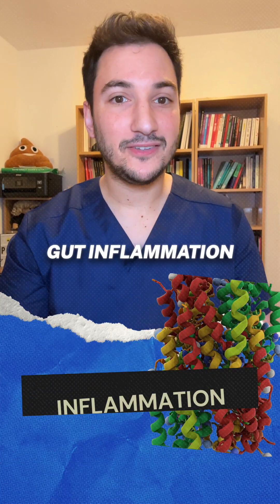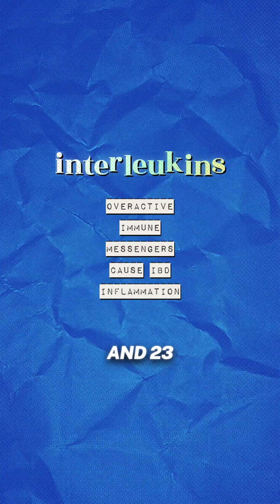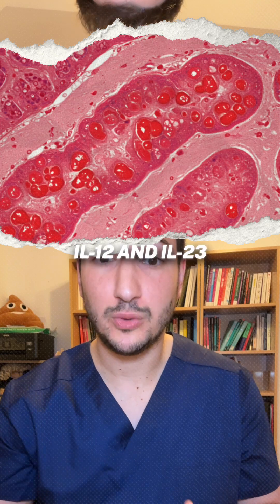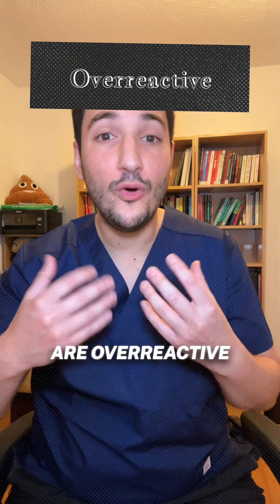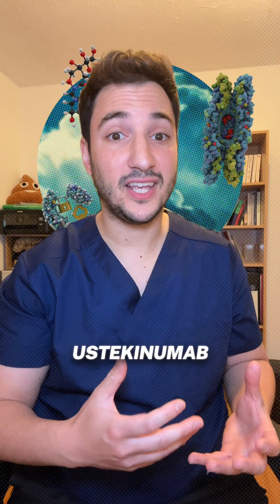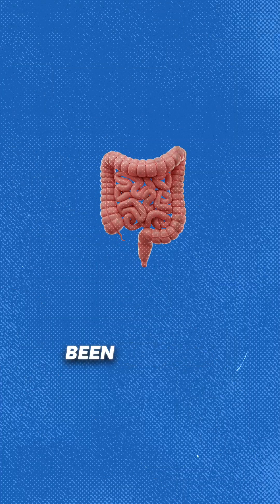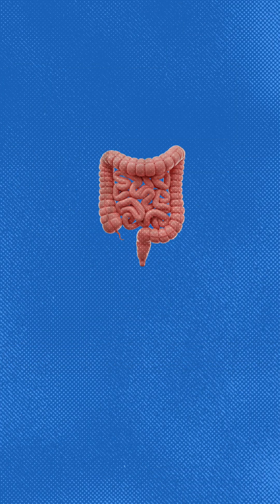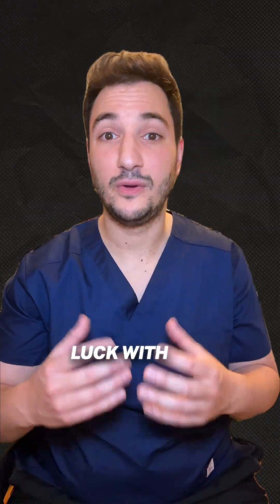Interleukin-12 and 23 Antagonist (ustekinumab, mirikizumab, and risankizumab)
Not all gut inflammation is the same—two key proteins, interleukin-12 (IL-12) and interleukin-23 (IL-23), can send your immune system into overdrive in Crohn’s and Colitis.

These “on” switches for inflammation are often overactive in IBD, keeping your immune system fired up and causing ongoing gut damage. Biologics like ustekinumab, mirikizumab, and risankizumab are designed to block both IL-12 and IL-23 by targeting a shared part called the p40 subunit. By blocking this spot, these meds stop the inflammatory signals, helping to calm your gut, reduce symptoms, and promote bowel healing.

These treatments are usually for people with moderate to severe IBD who haven’t responded to other therapies.

Here’s a wild fact: by blocking just one tiny piece of two proteins, these meds can help reset your immune system and give your gut a real chance to heal.

Want more gut science made simple? Hit follow and save this for your next doctor’s visit.

Follow @thegrumblinggut if you found this helpful!